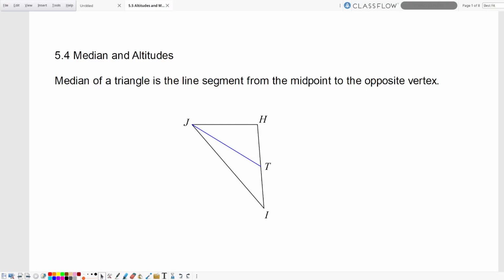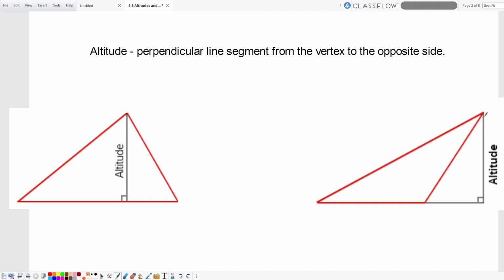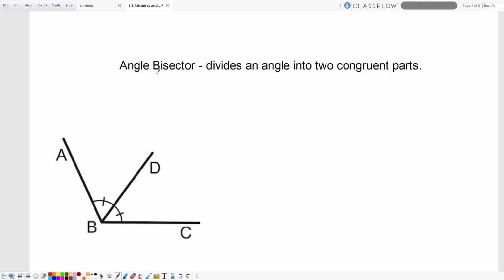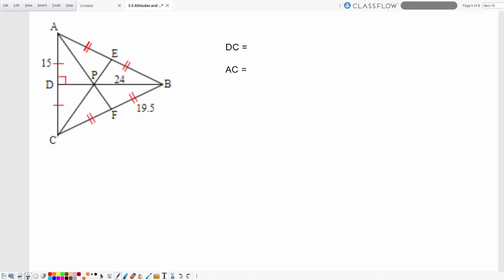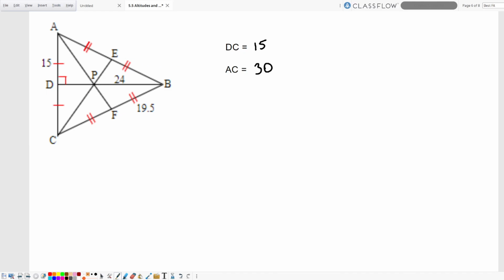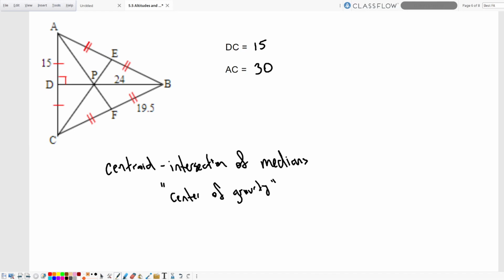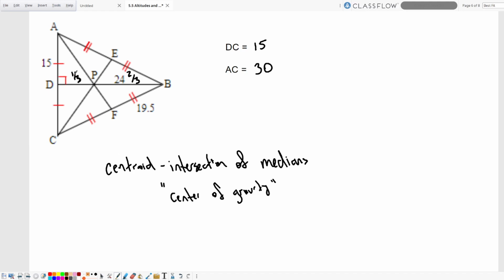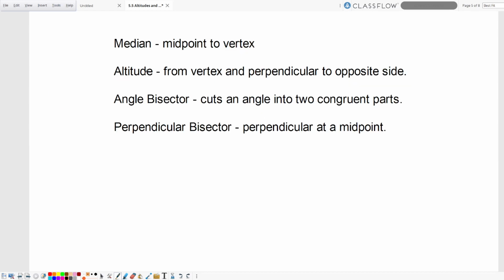5-4: Medians and Altitudes